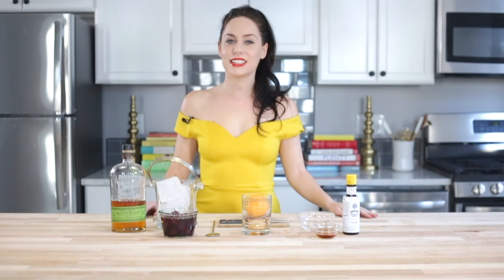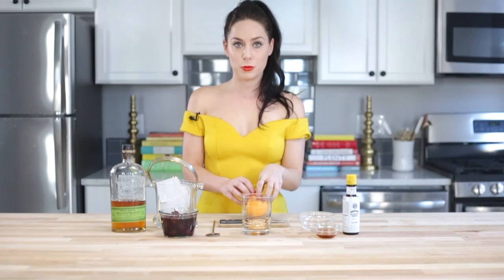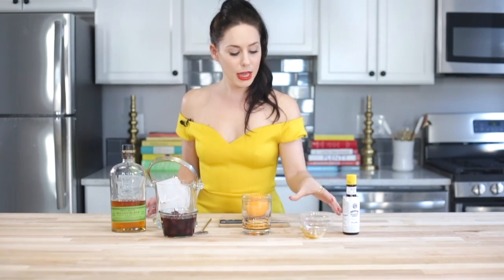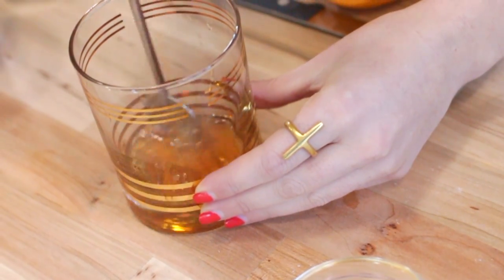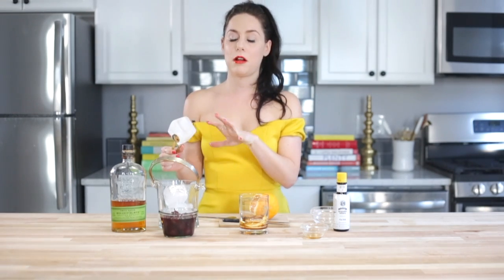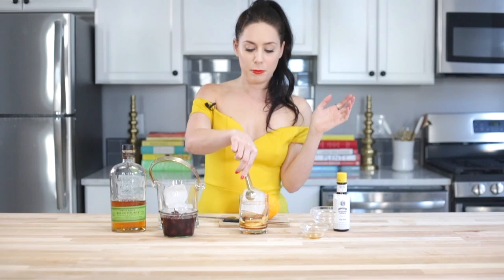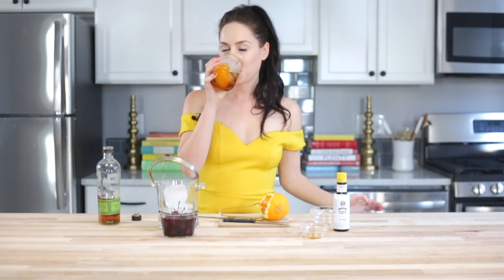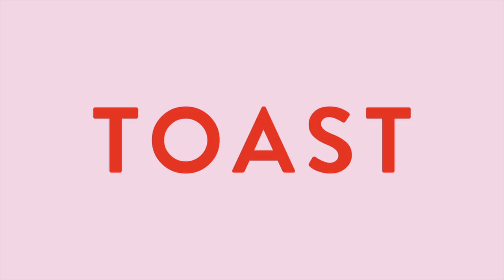Easy Maple Old Fashioned Cocktail Recipe 🍁🍸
A super easy maple old fashioned cocktail is just shakes away.
🗒 Recipe: Easy Maple Old Fashioned Cocktail

Ingredients:
🍁 Maple Syrup
🍒 Cherries
Bourbon Whiskey
Bitters
Splash of water
Ice

🍞ABOUT TOAST

Every week, we’ll be covering a new, SIMPLE recipe that only looks impressively hard to make.

Here’s the thing – cooking doesn’t have to be hard or un-fun to be delicious. Turns out? Making rosé gummy bears, the perfect grilled cheese, and overnight French toast is practically as easy as whipping up a box of Annie’s Mac & Cheese. And way more fun.

Life is too short for bad food, being intimidated by a recipe with 10 gazillion steps, or feeling badly for not knowing the difference between braise and blanche.